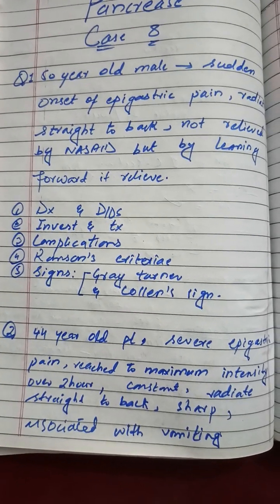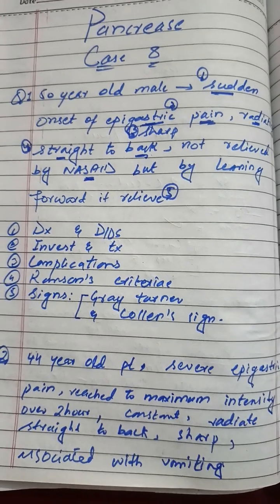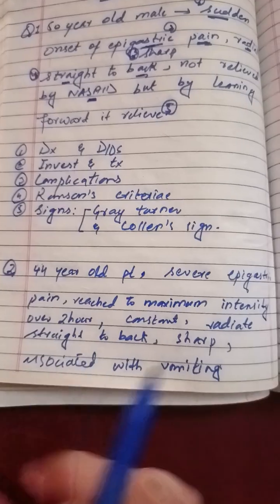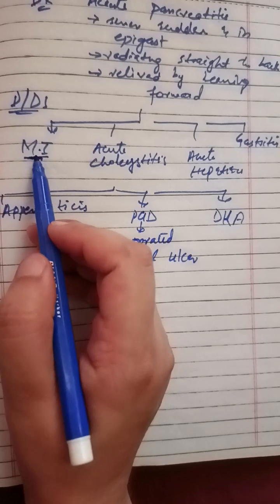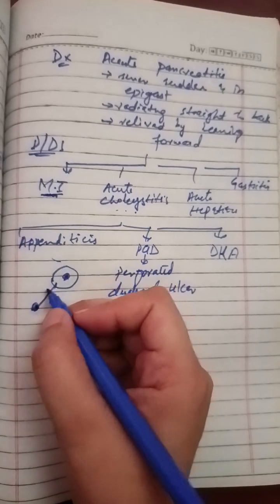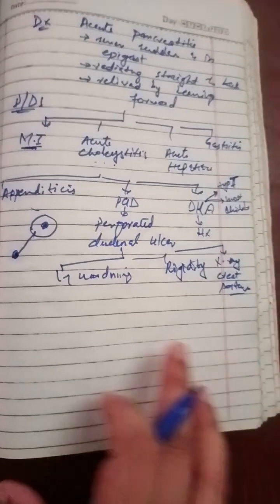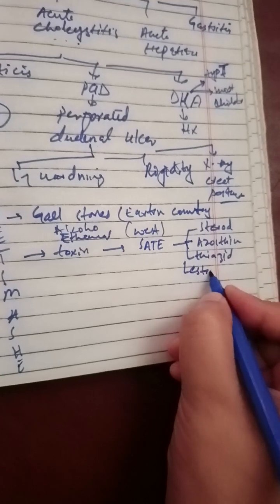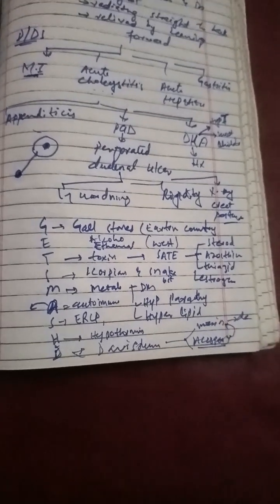Acute pancreatitis |scenarios discussion, D/Ds, complications, signs, causes, Ranson's criteria,Lec1